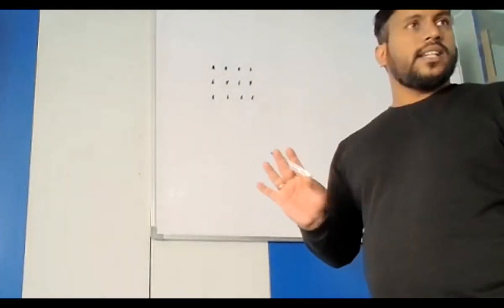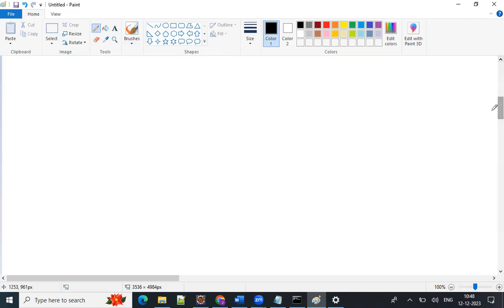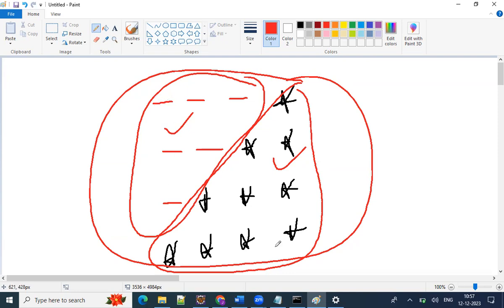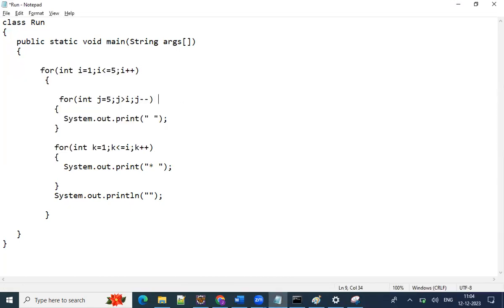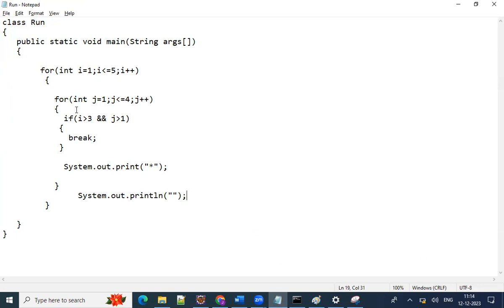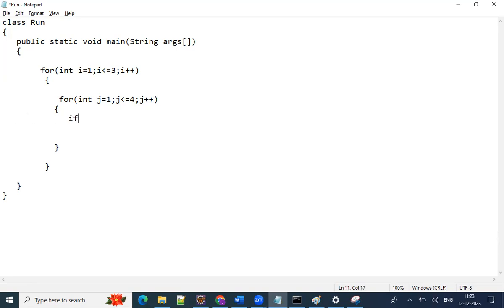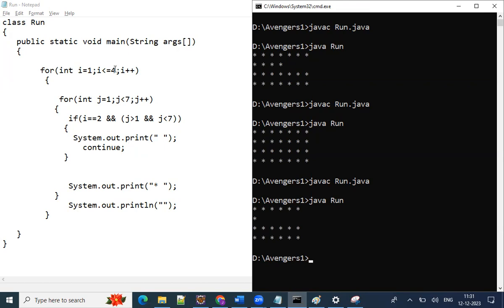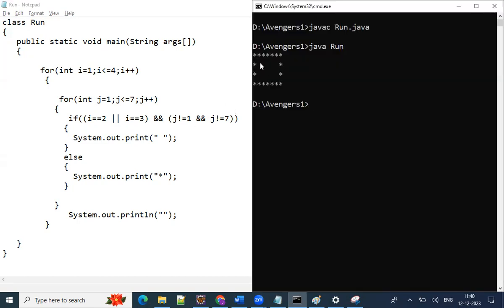DAY - 7 Using FOR LOOP based flag, diamond program (12/12/23)